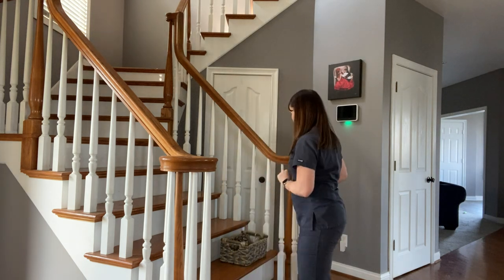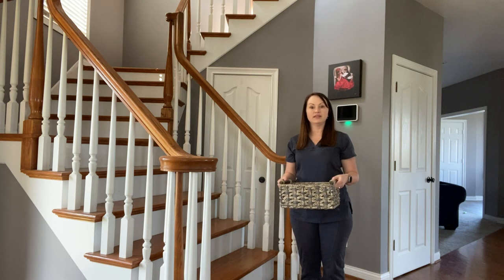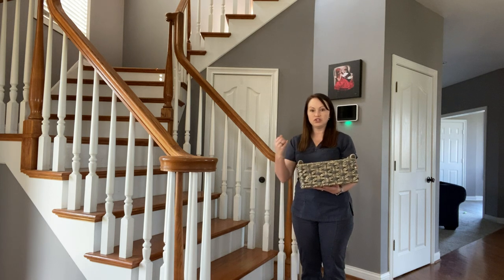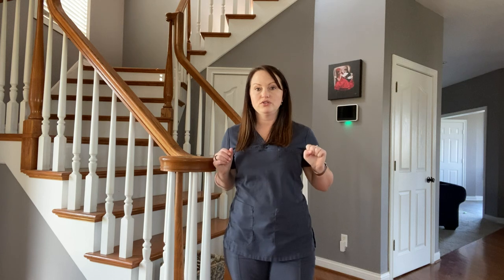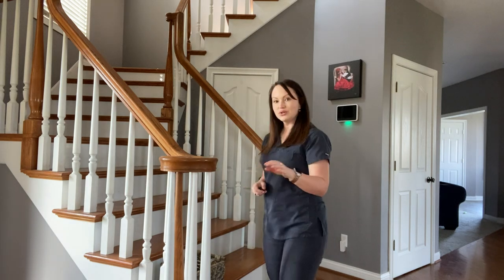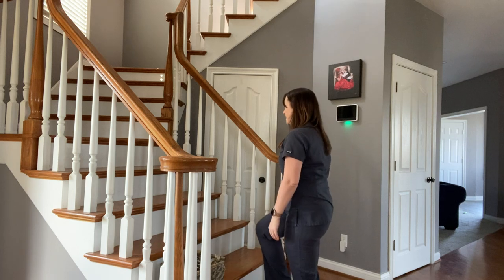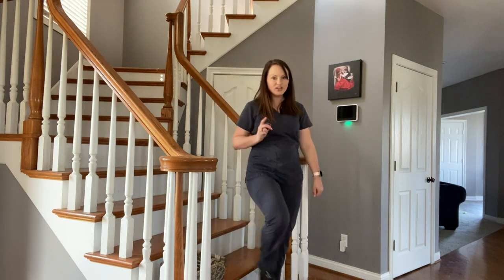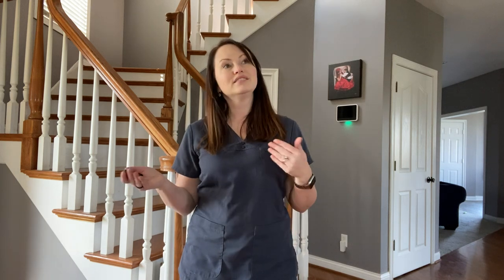How To Climb A Flight Of Stairs